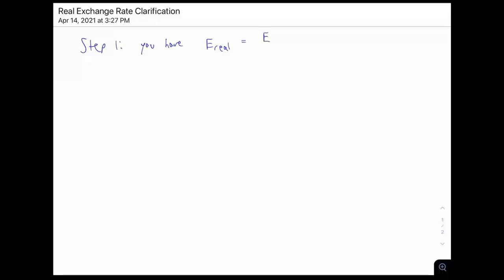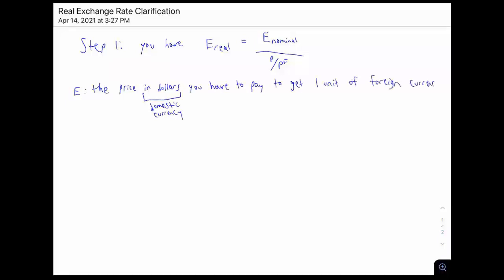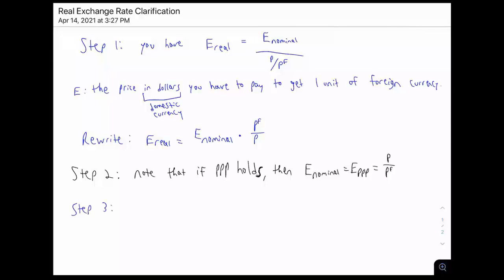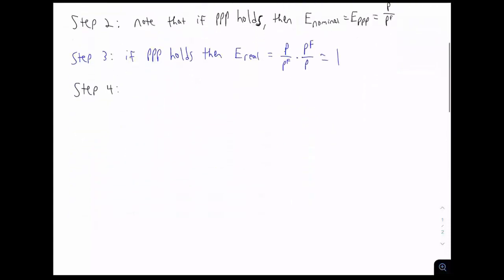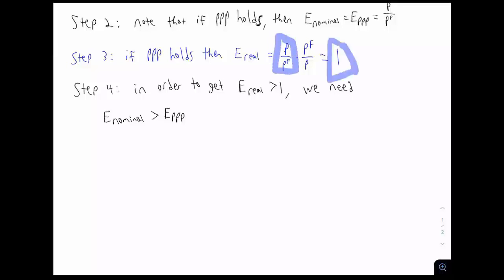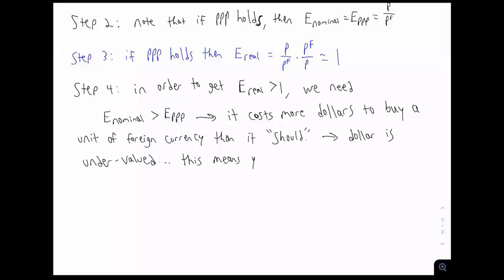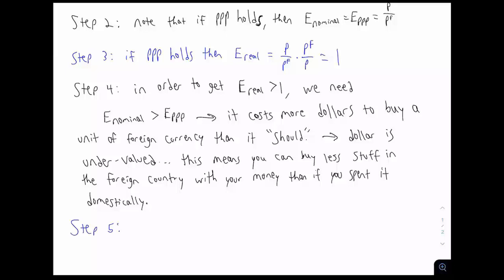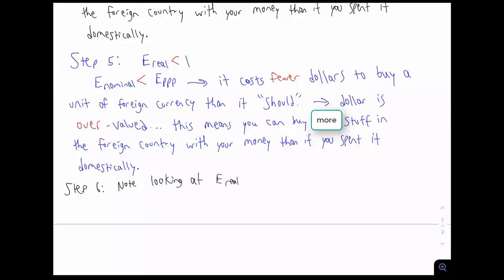Real Exchange Rate Explained - Overvalued vs. Undervalued Currencies